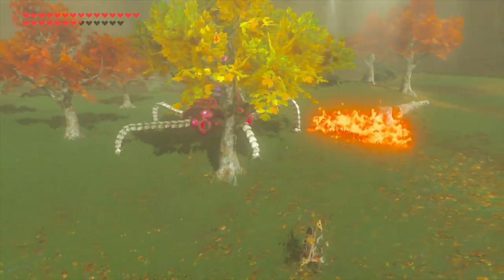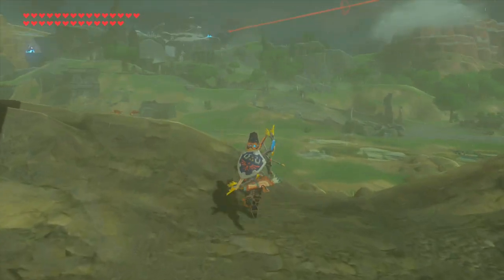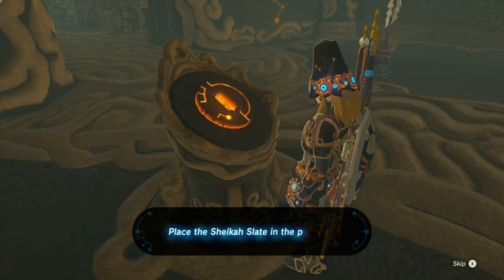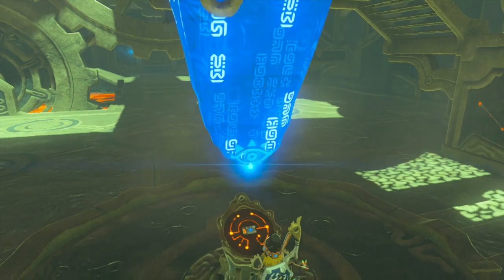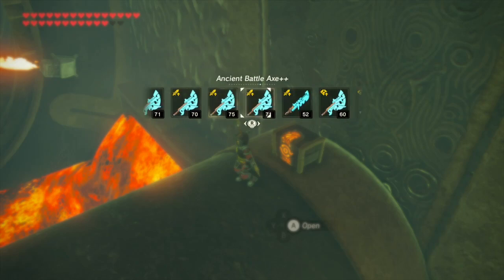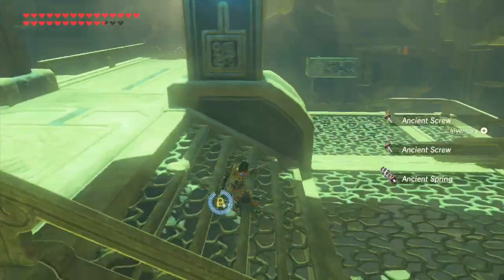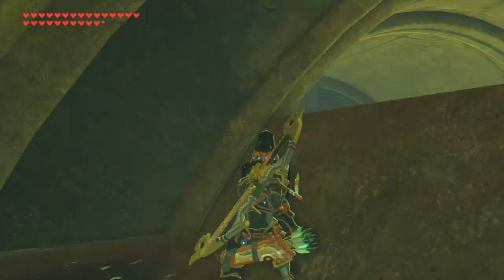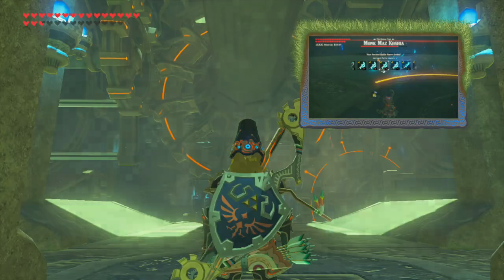Breath of the Wild: #151 - "Complex Machine" [THE END PART 1]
Hyrule has been conquered, explored, looted, and swept clean of Korok droppings. There is nothing left on the surface, so we shall delve down and discover...oh...

==MY INFO==

EQUIPMENT
Microphone: Blue Yeti
Recorded with: Elgato Gaming Capture HD/Audacity
Editing Software: Power Director 14 Ultimate